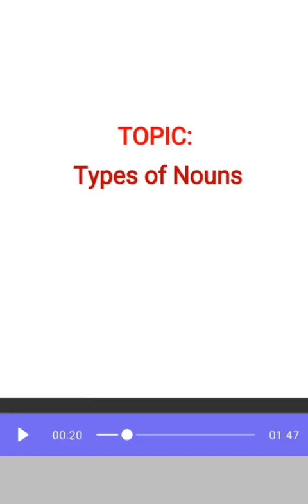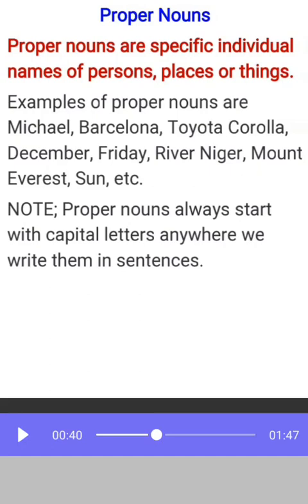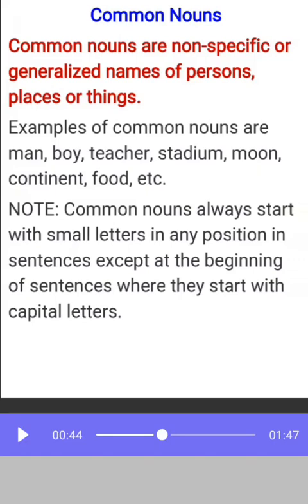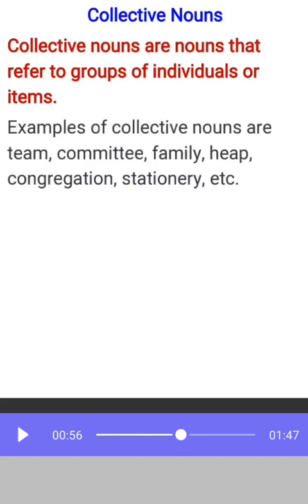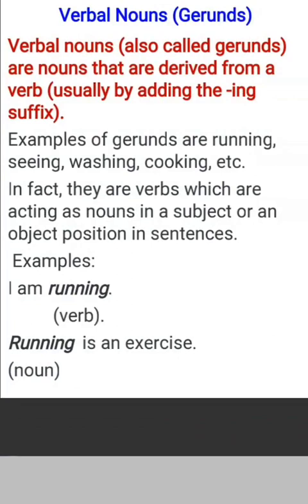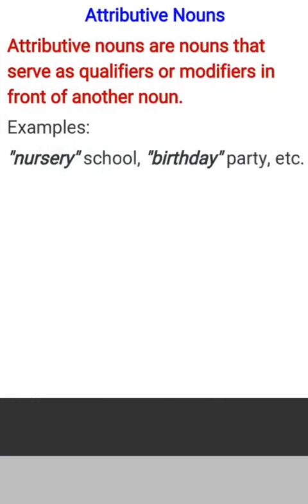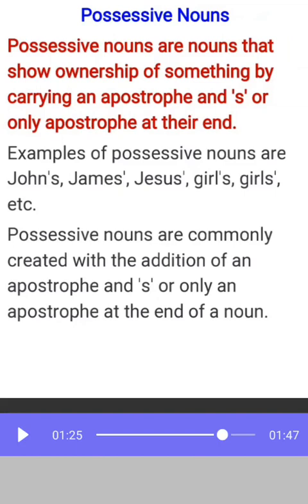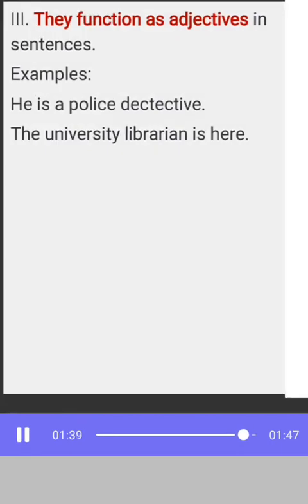ENGB7FTW2P1: Grammar: Types of Nouns